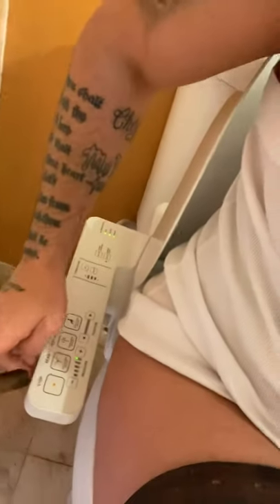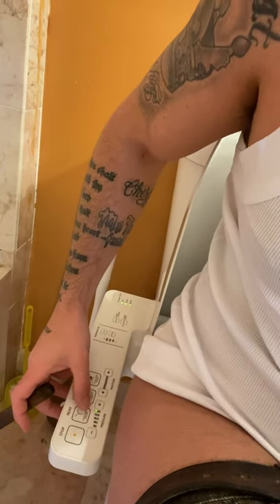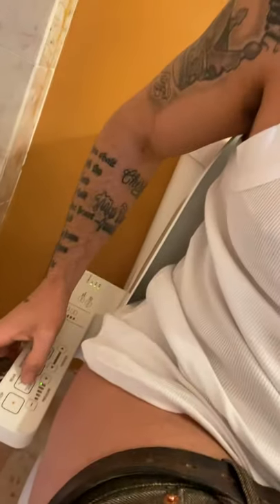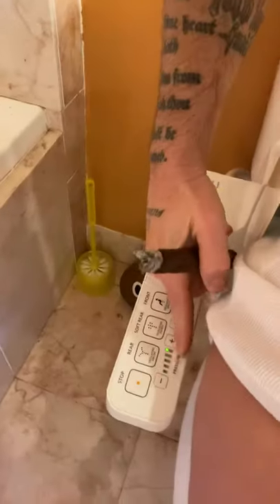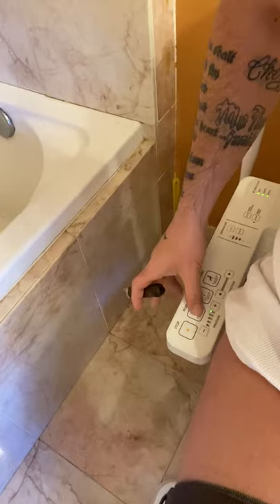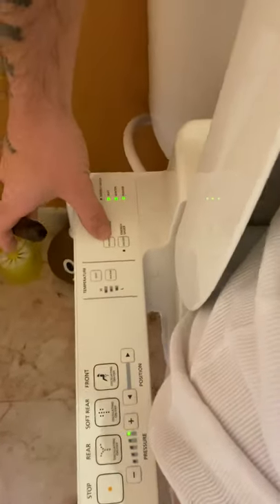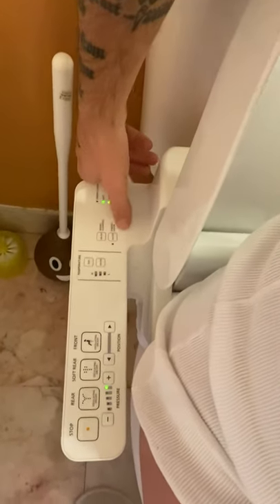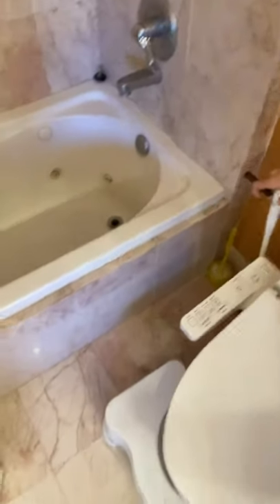TOILET TALK: EPISODE 2: small penis shame & review of the TOTO Toilet seat warming bidet.